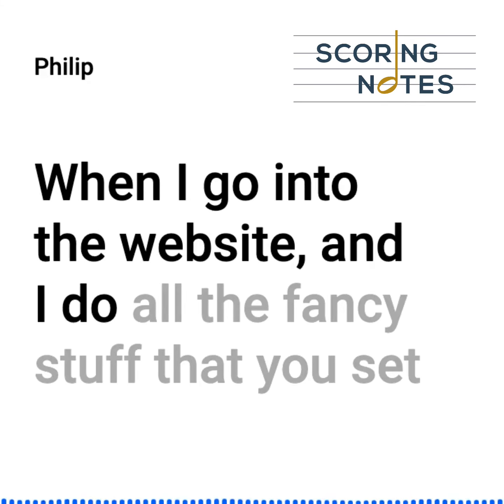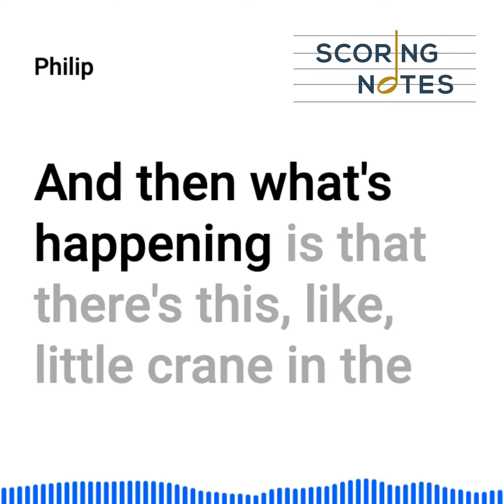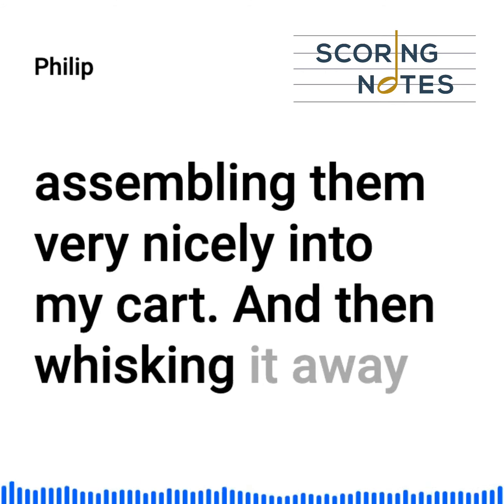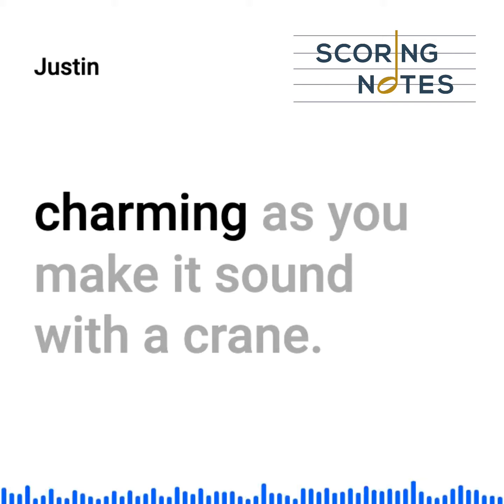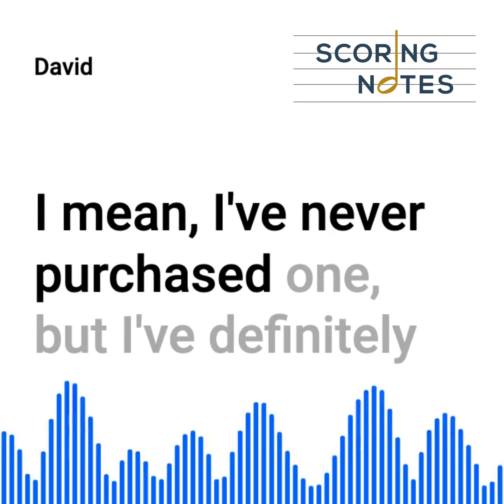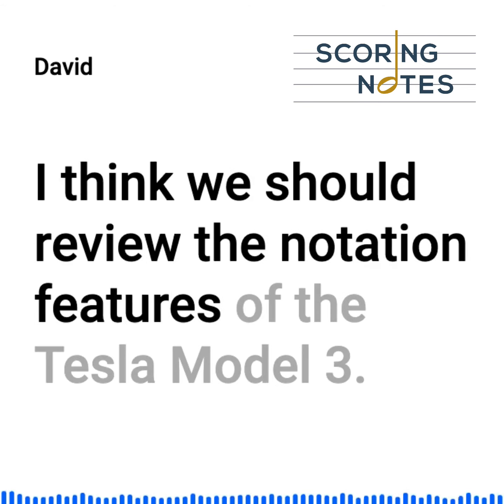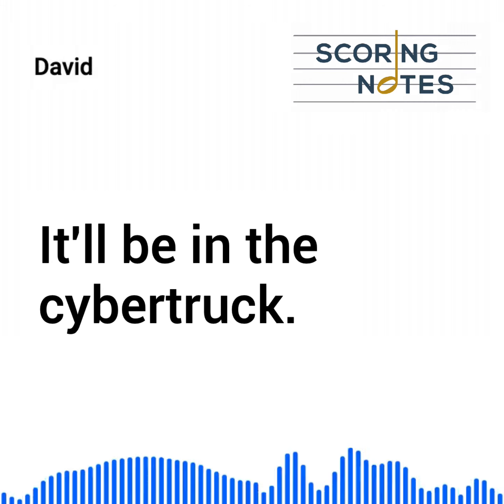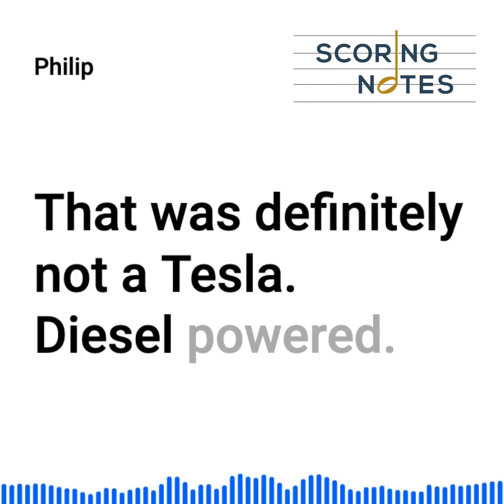Scoring Notes podcast trailer: The Well-Tempered Consort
Wondering how The Well-Tempered Consort gets put together behind the scenes? You might be surprised!